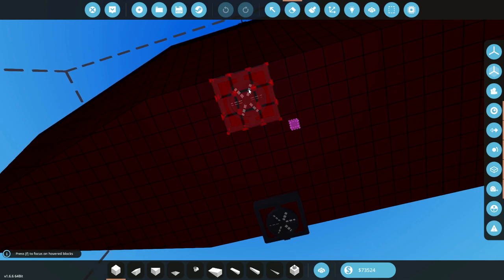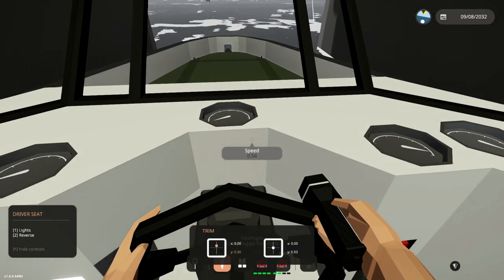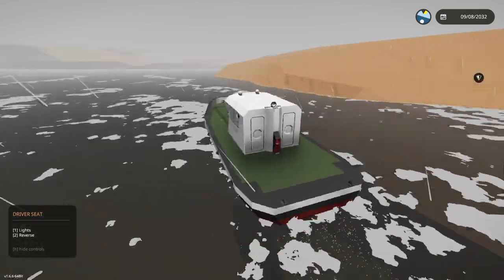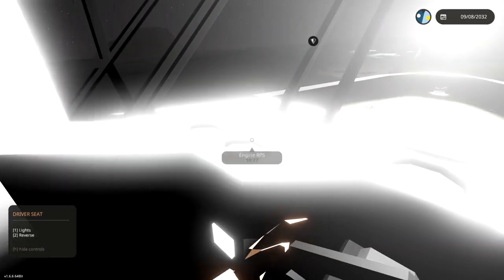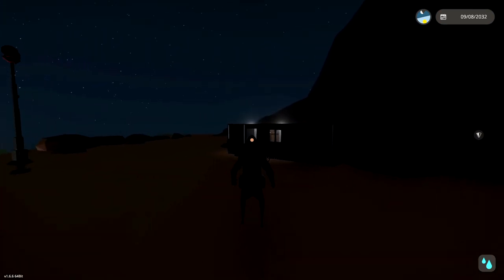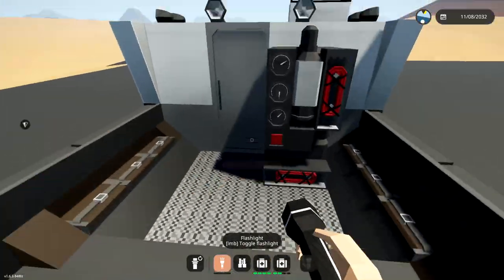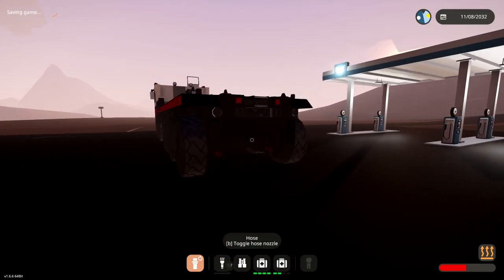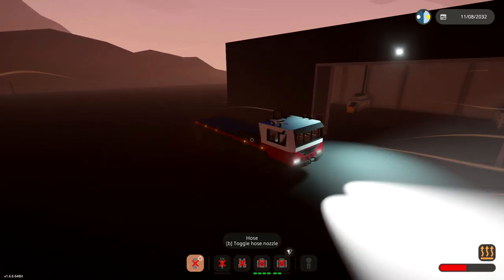BOAT RECOVERY & A FACTORY FIRE! - DLC Hardcore Career Mode - #29 - Stormworks Build and Rescue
Join @FranticMatty as he continues on with the hardcore career mode series in Stormworks! Today we're going to be recovering our boat from the previous video... We're also going to be putting out a factory fire!